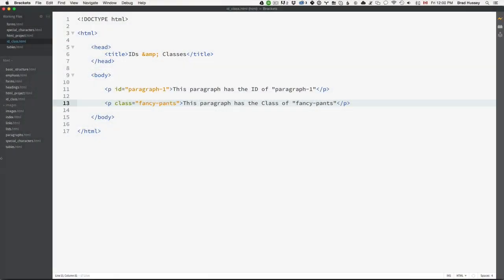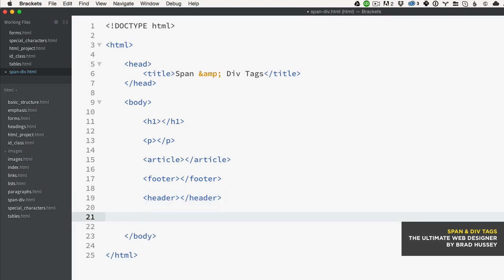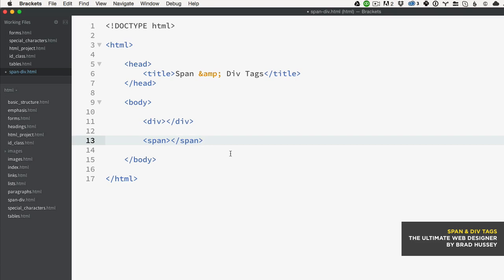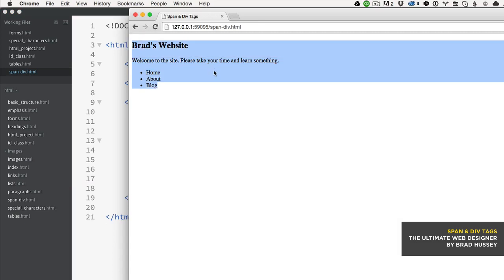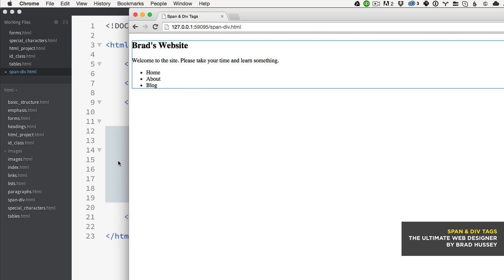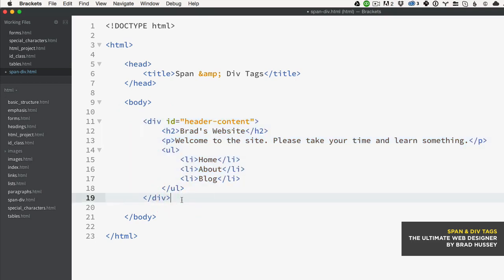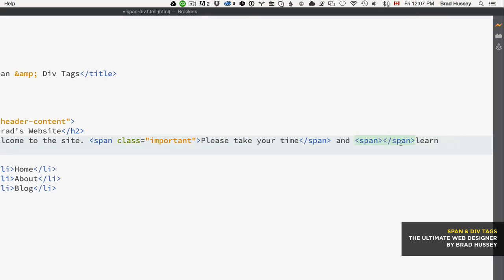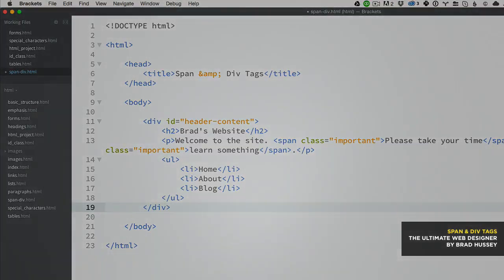June 12, 2020